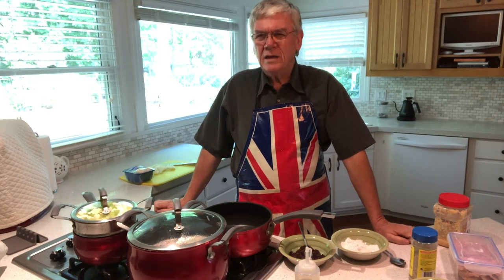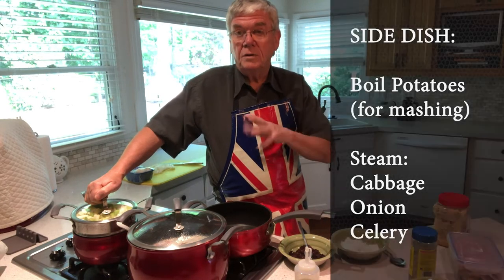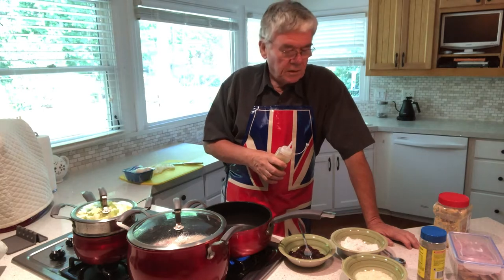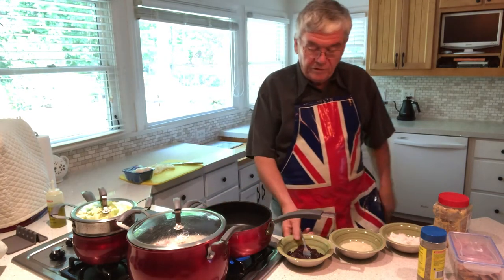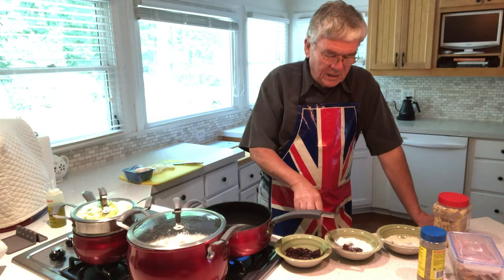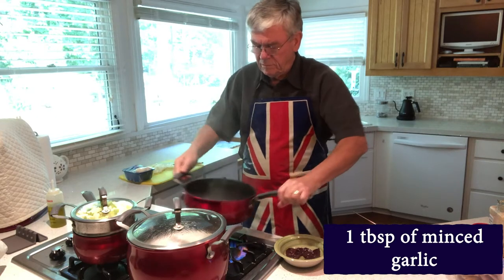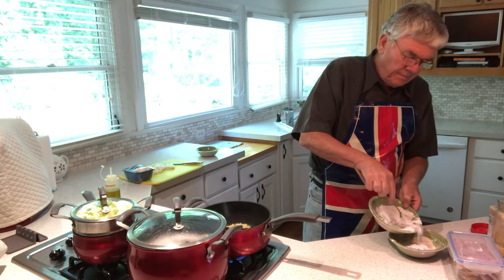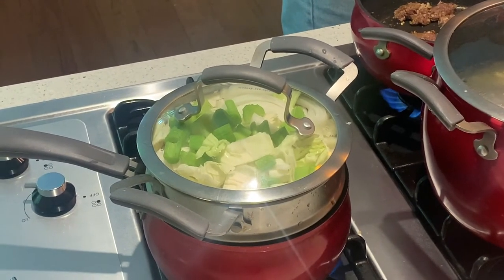Cooking with the CSM Episode Six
Cooking with the CSM - Christopher Priest

Episode Six: It's a Surprise!

Please enjoy this video and let us know if you give it a try!
You will find the full recipes and instructions in the description of the video itself on YouTube.

2 servings

Ingredients:
1 slice of calf’s liver sliced into 2 inch strips
2 rashers of bacon cut into 1/2 inch pieces
Medium onion sliced
2 large mushrooms sliced
Potatoes for mashing
Other veg (we used cabbage, onion and celery)
1/2 cup flour seasoned
1/2 cup Panko breadcrumbs
Olive oil

Directions:
Generous squirt of olive oil in skillet heat up
Drag strips of liver in seasoned flour then breadcrumbs and into skillet medium high heat

Then boil potatoes and steam your veg

Once liver is browned, remove from pan and set aside.
Add more oil and fry onion until translucent/starting to brown
Add bacon or ham
When bacon has started to crisp add liver back in
Add mushrooms
For an extra 'crunch' add any flour breadcrumb mixture but not too much.
Reduce heat and cover, stirring often.

Mash the potatoes and then serve everything!